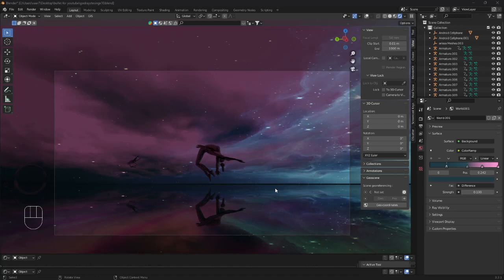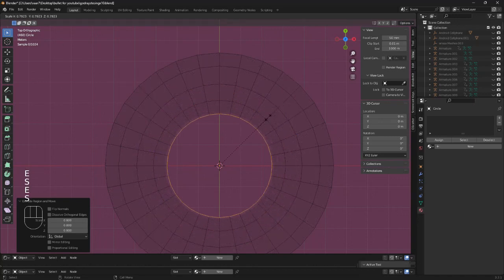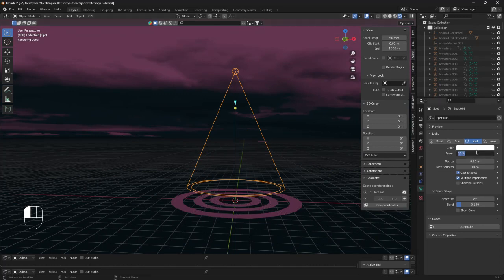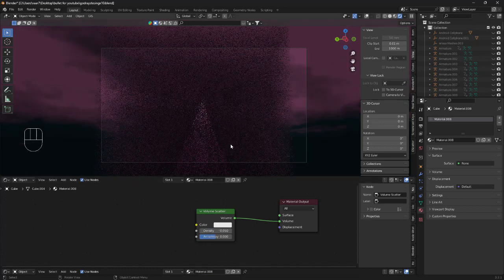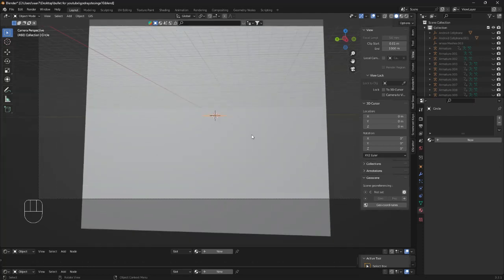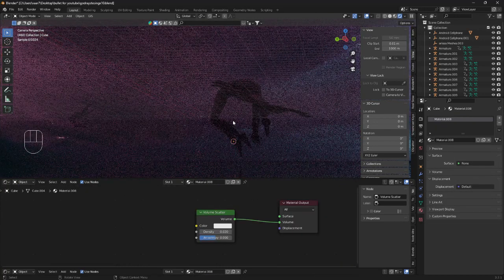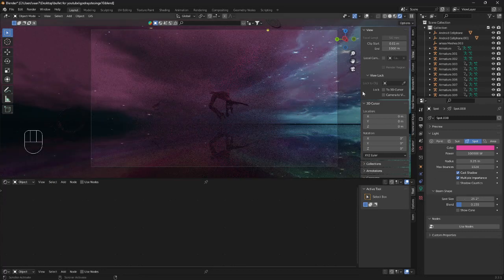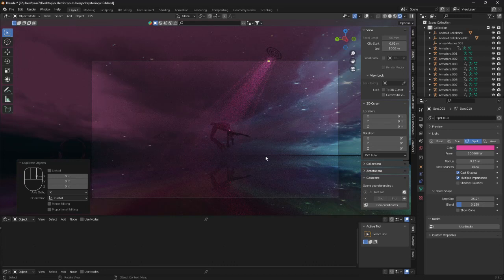How to make God Rays in Blender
How to make God rays in blender and how to make the God rays fit into an artwork